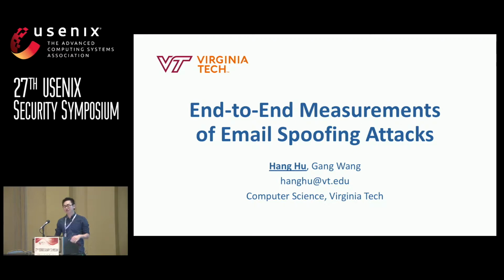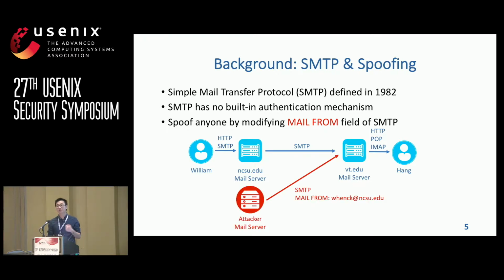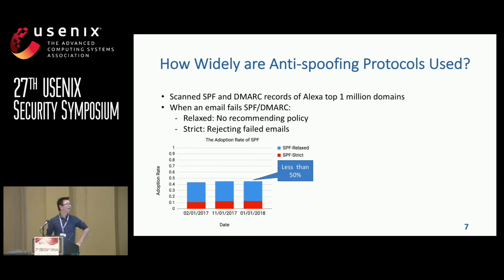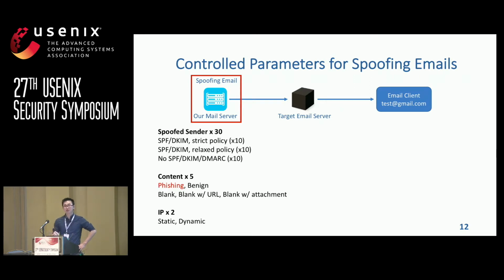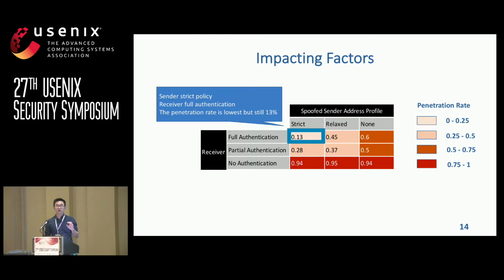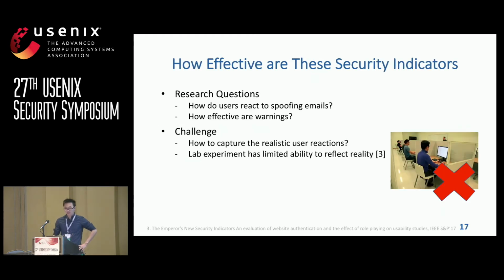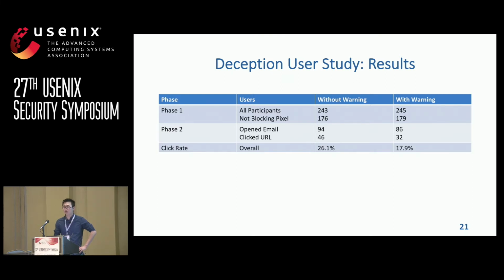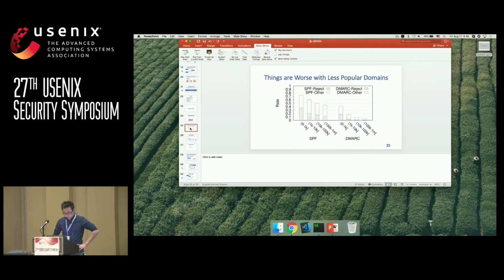USENIX Security '18 - End-to-End Measurements of Email Spoofing Attacks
Hang Hu
Virginia Tech

Abstract:
Spear phishing has been a persistent threat to users and organizations, and yet email providers still face key challenges to authenticate incoming emails. As a result, attackers can apply spoofing techniques to impersonate a trusted entity to conduct highly deceptive phishing attacks. In this work, we study email spoofing to answer three key questions: (1) How do email providers detect and handle forged emails? (2) Under what conditions can forged emails penetrate the defense to reach user inbox? (3) Once the forged email gets in, how email providers warn users? Is the warning truly effective?

We answer these questions by conducting an end-to-end measurement on 35 popular email providers and examining user reactions to spoofing through a real-world spoofing/phishing test. Our key findings are three folds. First, we observe that most email providers have the necessary protocols to detect spoofing, but still allow forged emails to reach the user inbox (e.g., Yahoo Mail, iCloud, Gmail). Second, once a forged email gets in, most email providers have no warning for users, particularly for mobile email apps. Some providers (e.g., Gmail Inbox) even have misleading UIs that make the forged email look authentic. Third, a few email providers (9/35) have implemented visual security cues on unverified emails. Our phishing experiment shows that security cues have a positive impact on reducing risky user actions, but cannot eliminate the risk. Our study reveals a major miscommunication between email providers and end-users. Improvements at both ends (server-side protocols and UIs) are needed to bridge the gap.